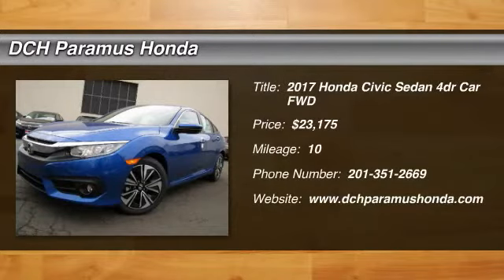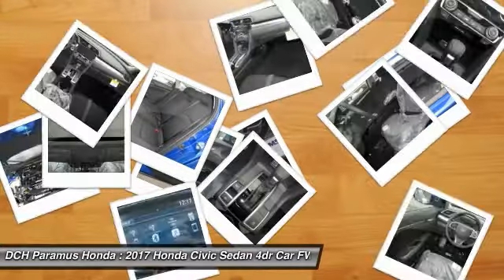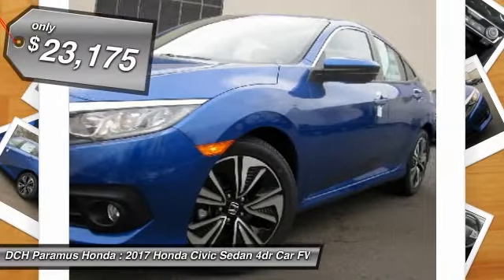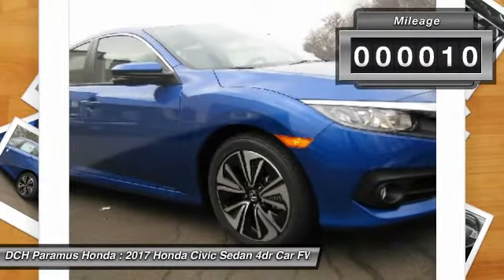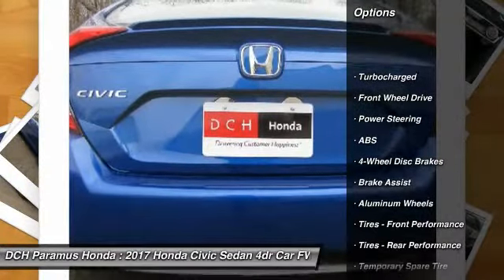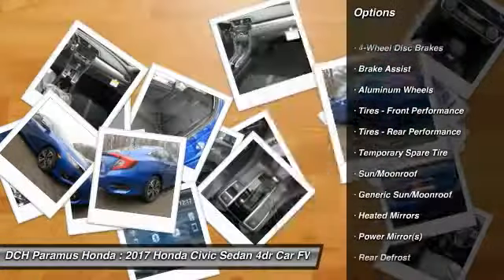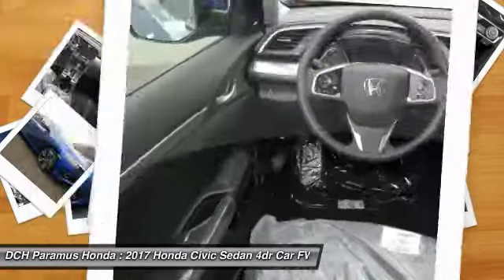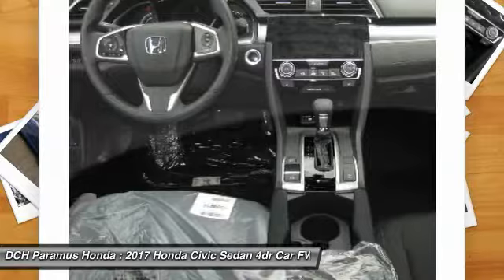2017 Honda Civic Sedan PH72881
2017 HONDA CIVIC SEDAN Paramus, NJ
Stock# PH72881

BACK-UP CAMERA, HEATED FRONT SEATS, BLUETOOTH, MOONROOF, MP3 Player, KEYLESS ENTRY, 42 MPG Highway, SAT RADIO, TURBOCHARGED, ALLOY WHEELS!. With a fierce new shape and distinctive cut lines, the 10th-generation Civic has never looked better. See more road and use less energy with distinctive LED Daytime Running Lights and brake lights. Touring models also feature all-LED headlights and turn indicators. The Civic comes standard with a 6-speed manual transmission mated to a 158hp 2.0L engine. A continuously variable transmission is also available to this engine and comes standard on the 174hp 1.5L turbocharged engine on EX-T and above trims which can get up to 42-HWY MPG and feature an Eco Assist system. Inside enjoy the massive console storage and available features such as heated front seats as well as outboard rear heated seats, 8-way power seats, and a push button start with a remote starter option. The 7-inch display audio with touch-screen allows you to touch, pinch and swipe your way through music, podcasts and more. Connect your compatible smartphone to gain features like navigation, music streaming, sending/receiving text messages, create reminders and more. The available Driver Information Interface allows you to see what song?s playing, who?s calling and more with a quick glance at a color screen right behind your steering wheel. The Advanced Compatibility Engineering Body Structure enhances occupant protection and crash compatibility in frontal collisions by distributing crash energy more evenly. A multi-angle rearview camera helps you reverse with confidence. Available Driver-Assist Technology includes lane keeping assist, adaptive cruise control, and Honda LaneWatch. Honda Sensing features available technologies like a Collision Mitigation Braking System, Road Departure Mitigation, Forward Collision Warning, and a Lane Departure Warning.